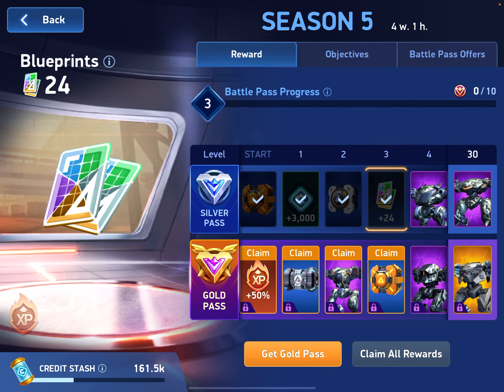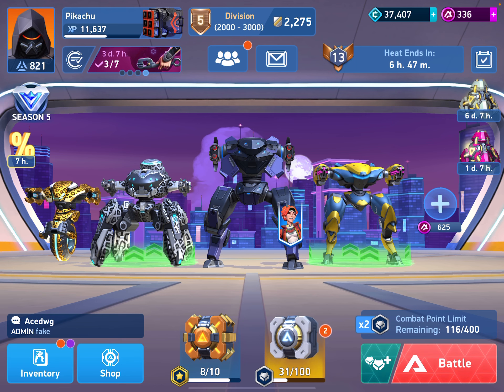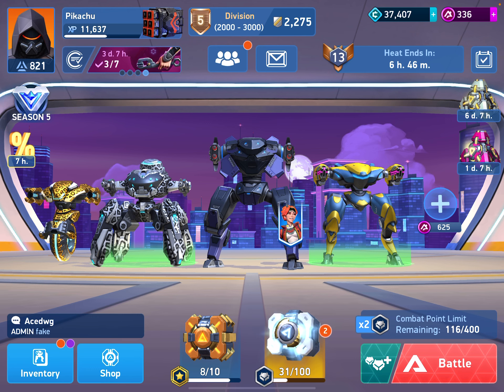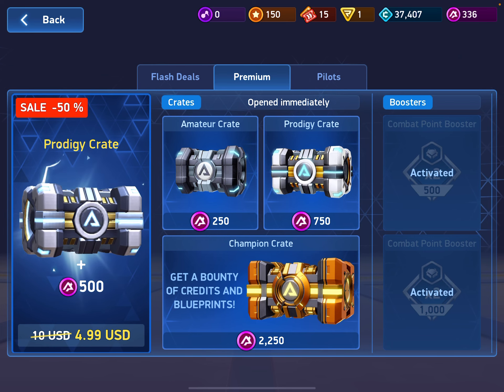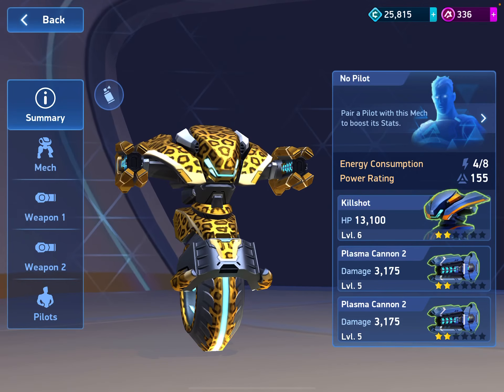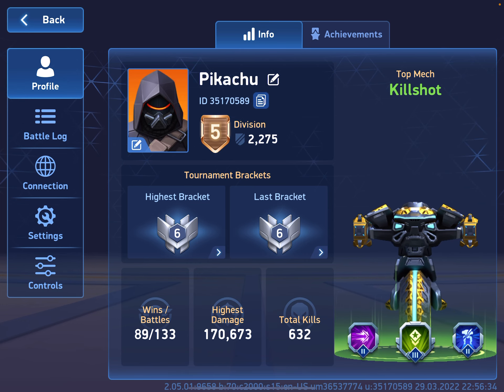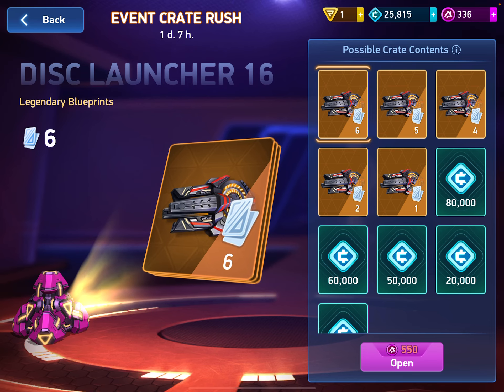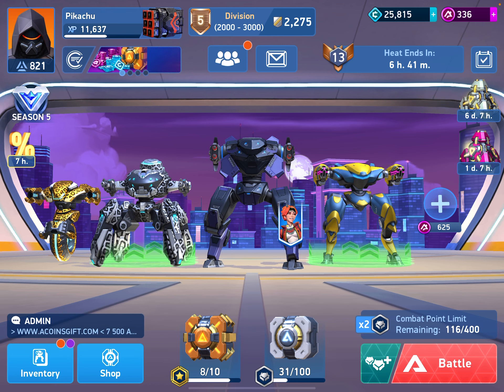I explained how to play mech arena